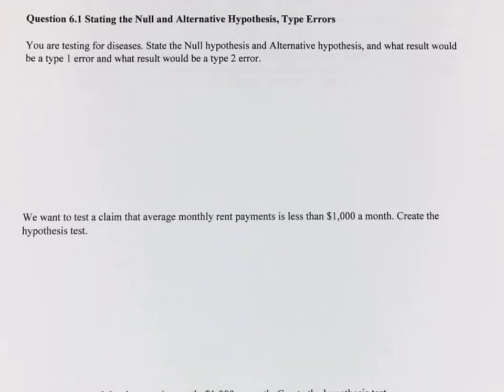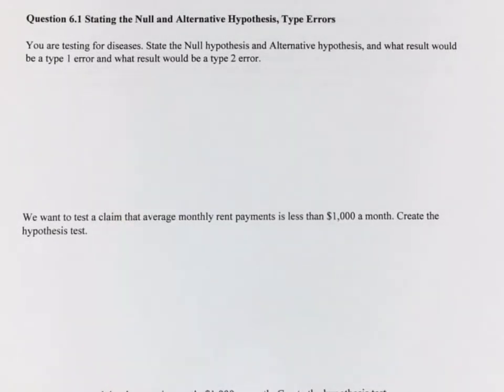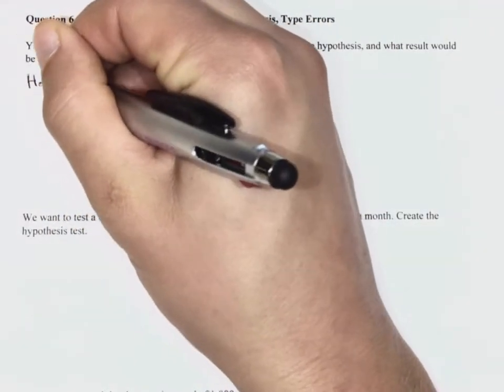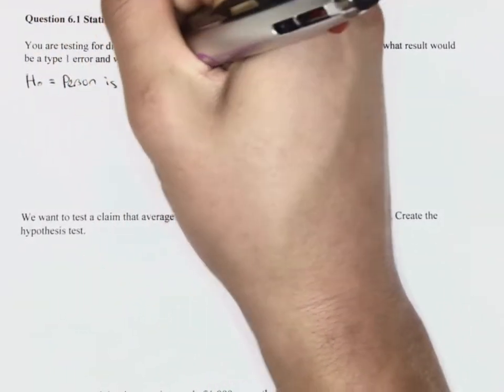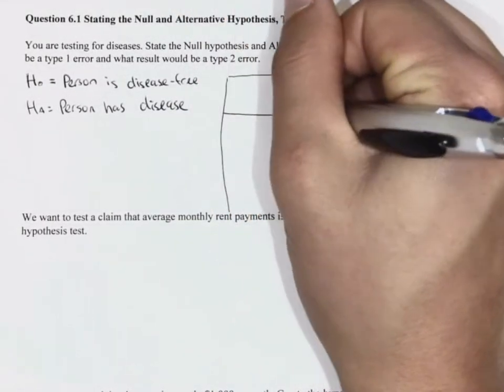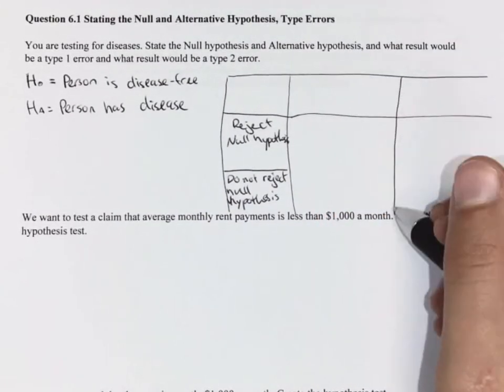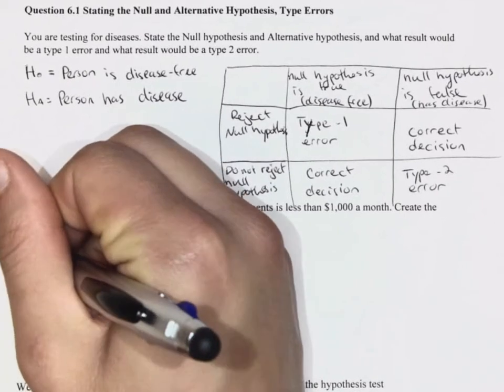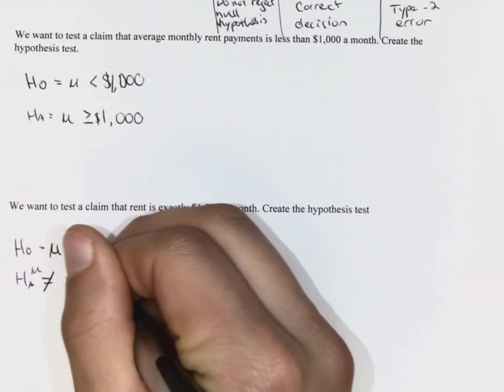Question 6.1 Stating the Null and Alternative Hypothesis, Type Errors